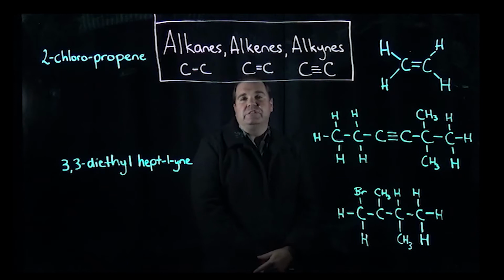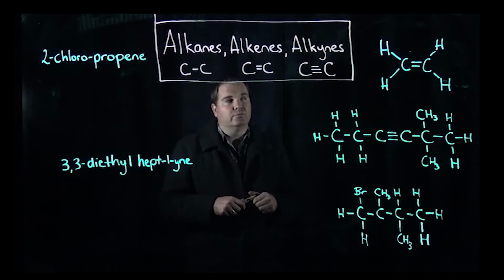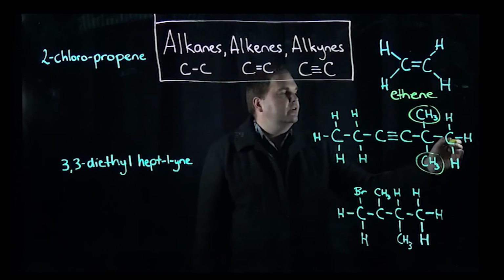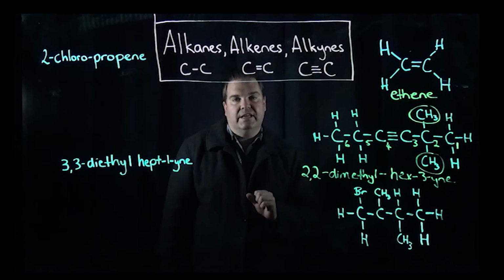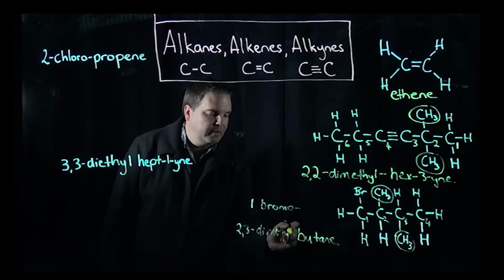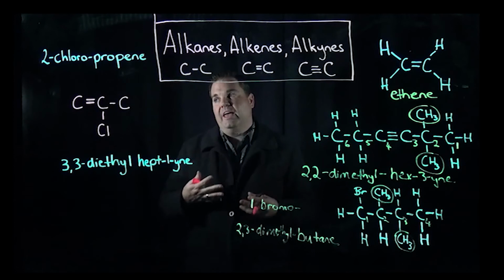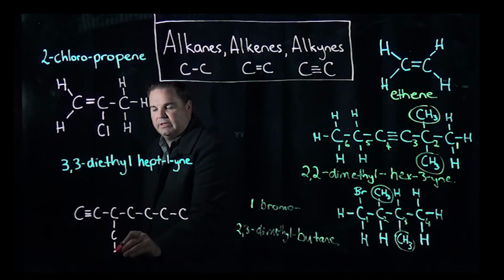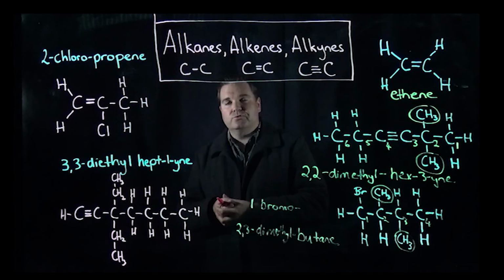Naming Alkanes, Alkenes and Alkynes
Describes how to name alkanes, alkenes and alkynes using systematic nomenclature (proper organic molecule naming)